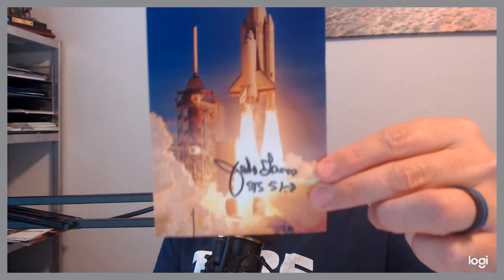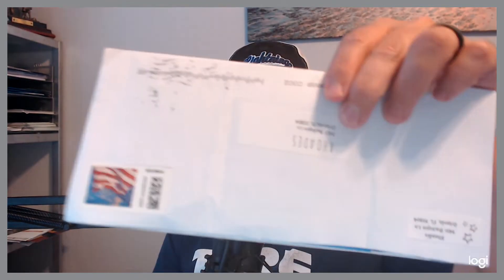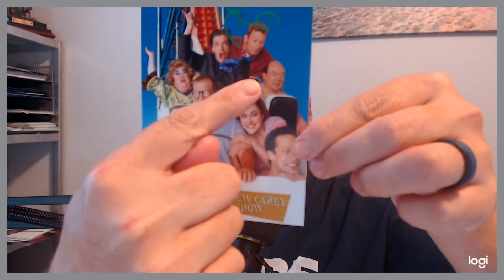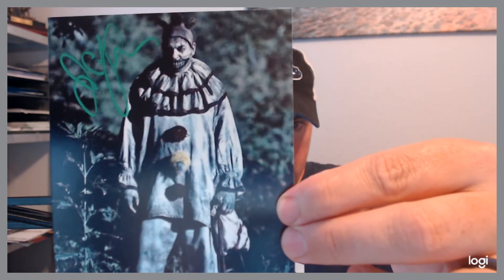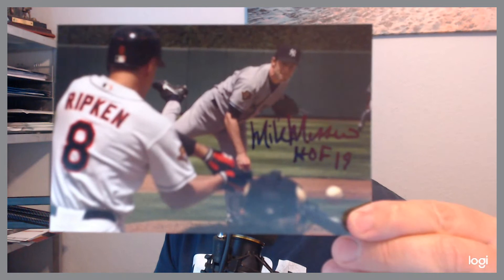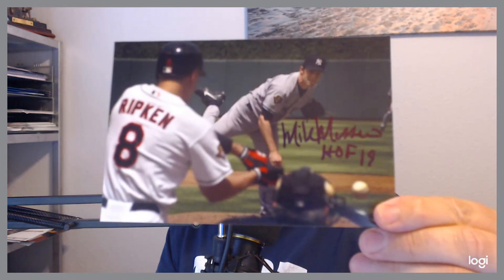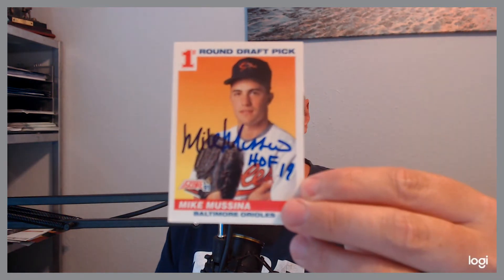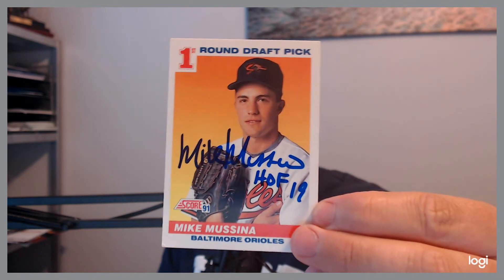Through the Mail (TTM) Autographs and More -Weekend Recap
The Network - A collection of videos showcasing collecting at its finest. Autographs, Disney, theme parks and much more.